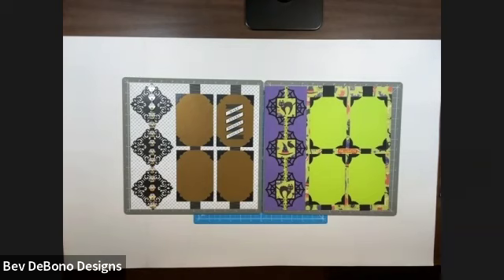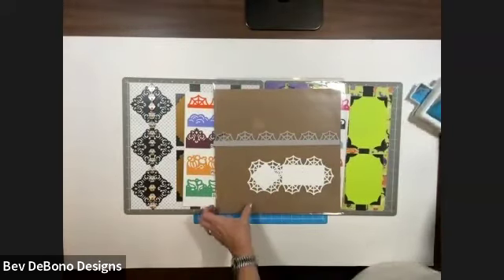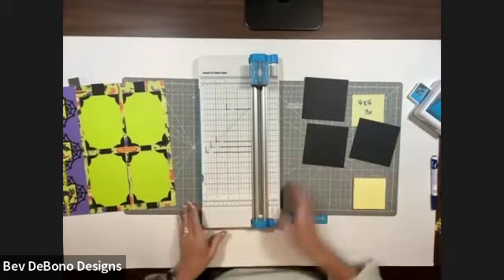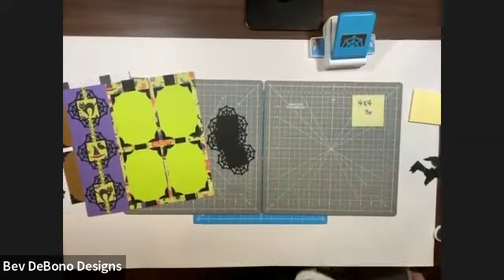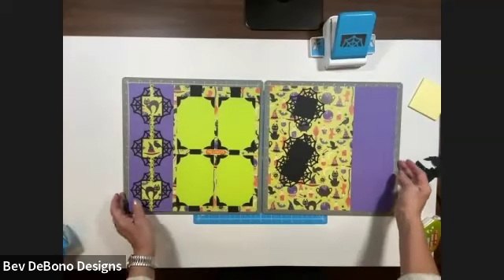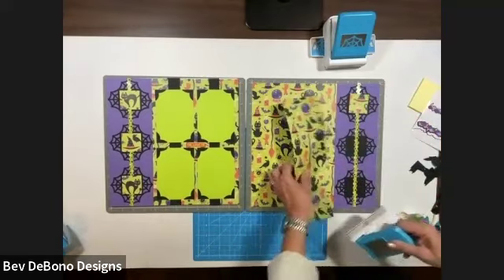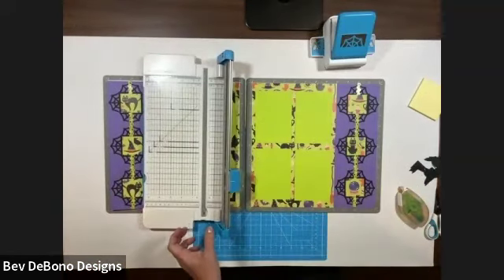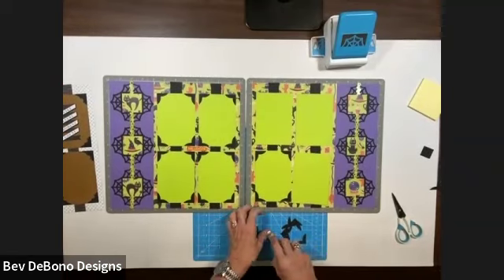Nov 6th Technique Class: Frame Punched Borders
Bev DeBono, Creative Memories Advisor, shows you how to make a Fast Border using the CM Frame Border Punches.  Enjoy! Bev

If you are not currently working with a CM Advisor, then please consider ordering from my CM